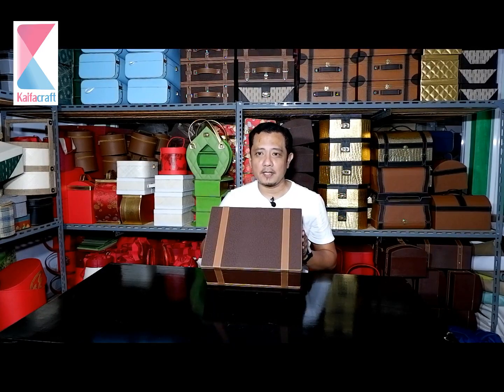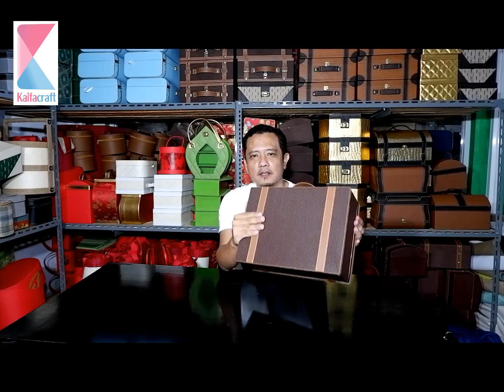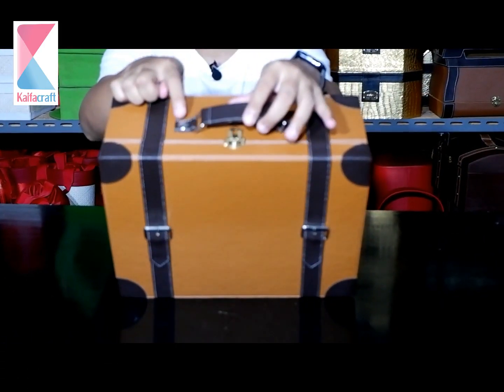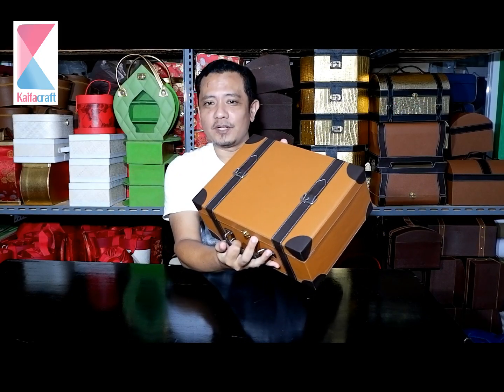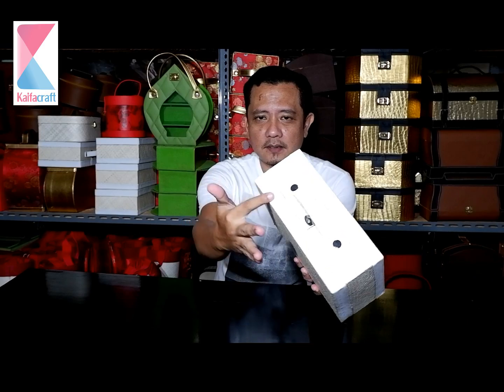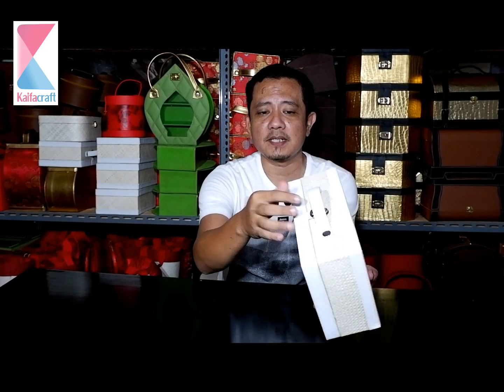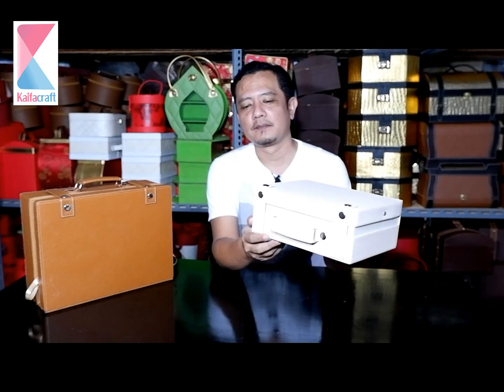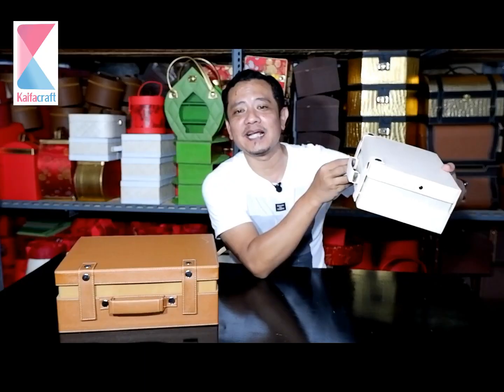REKOMENDASI BOX HAMPERS KEKINIAN DAN BANYAK DICARI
Dari banyaknya giftbox unik koleksi kami, inilah beberapa box favorit yang banyak terjual dan disukai masyarakat. Tonton sampai akhir ya Sobat Kaifa!

Yuk langsung pilih box hampers terbaik untuk hadiah lebaranmu nanti, langsung pesan di